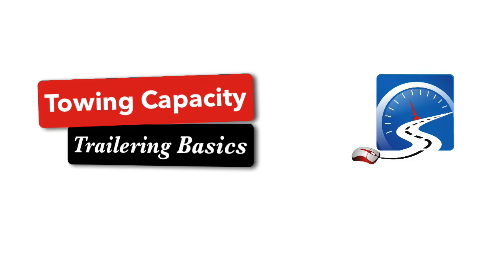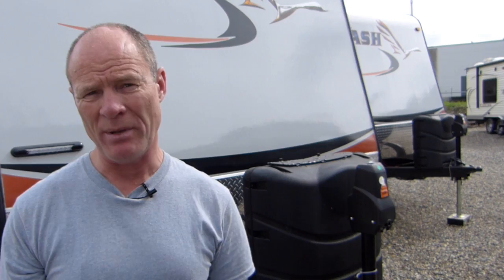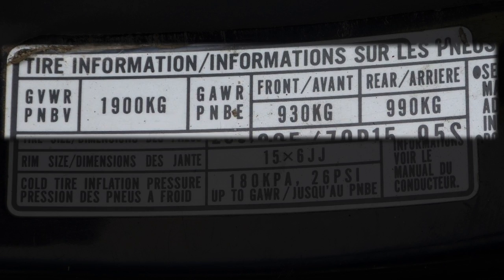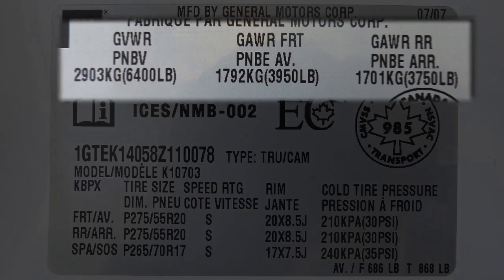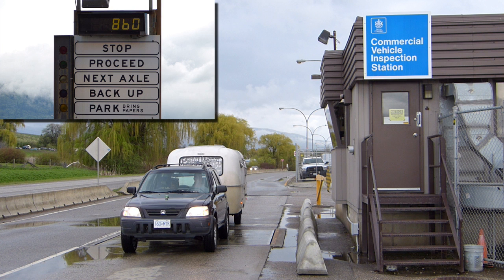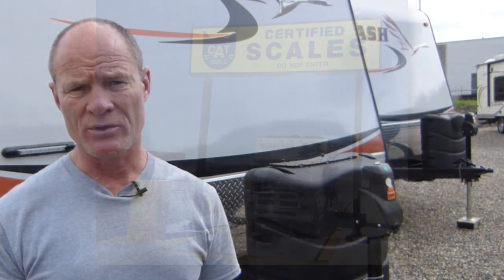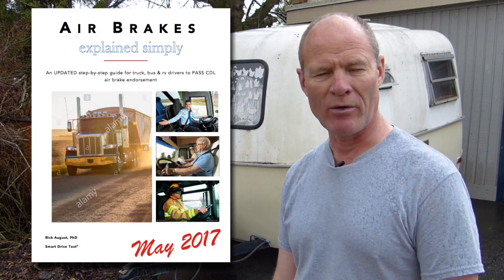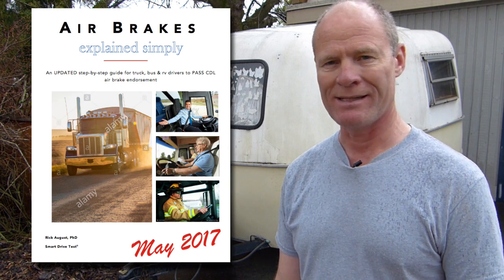How to Tow a Trailer Correctly & Safely :: Towing Capacity•Vehicle & Axle Weights | Trailering SMART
Do you know how to tow a trailer safely & correctly by determining the correct weights of your vehicle - watch the video! SEE TOPICS BELOW

introduction 0:03
australian car towing caravan 0:33
prologue 2:02
house & heavy trailer license (weighing more than 4,600kg or 10,000lbs) 2:26
trailer hitch 4:03
towing capacity 5:07
tongue OR pin weights 5:32
load OR carrying capacity 6:10
weighing your unit 7:40
driving on scale 8:38
platform scale 10:07
tires 11:42
conclusion 13:03
question: do you tow a trailer and do you know how much it weighs exactly when loaded? 16:38
salutations 16:51
bloopers 17:45

HOUSE & HEAVY TRAILER ENDORSEMENT

In many jurisdictions, if the trailer exceeds 10,000lbs (4,600kg) you must get another licence. And licensing authorities determine the weight of the trailer according to the weight on the vehicle ownership, NOT what is on the sticker.

HITCH

The hitch must exceed the weight of the trailer you are going to two by 15-30% for a measure of safety.

TOWING CAPACITY

The towing capacity is how much the towing unit can pull when the trailer is loaded. Towing capacity is important for acceleration, braking, and safe handling and stability of the unit.

TONGUE OR PIN WEIGHT

The tongue weight is how much of the trailer weight sits on the towing unit. The tongue weight is part of the towing vehicle's load capacity.

LOAD OR CARRYING CAPACITY

A vehicle can pull more weight than it can tow. And the amount of weight a vehicle can carry must not be exceeded. The pin OR tongue weight contributes to the vehicle's load.

WEIGHING YOUR UNIT

To be absolutely sure that all your weights are correct, load your trailer and vehicle and then take it to a certified scale and weight it. By weighing the unit you are certain to be within limits for towing capacity, gross axle weight ratings, and gross vehicle weight rating.

Weight scales are available at:

• Commercial weigh scales along highways
• Truck Stops
• Quarries
• Dumps and recycle facilities
• Timber Mills
• Salvage Yards

If you are weighing on a platform scale and require axle weights, be sure to tell the weigh master before driving on the scale. Drive on the scale with the first axle, then the towing unit, and then the drive the whole unit onto the scale.

For the weight of the rear axle, subtract the weight of the front axle from the second weight.

For the weight of the trailer subtract the weight of the towing unit (second number) from the total weight of the unit.

TIRES

Ensure that you have good quality tires on your unit. And know that trailer tires are specific for trailers. Trailer tires have stiffer sidewalls for better tracking and handling when going up and down the road.

Happy trailering!
Good luck on your road test.